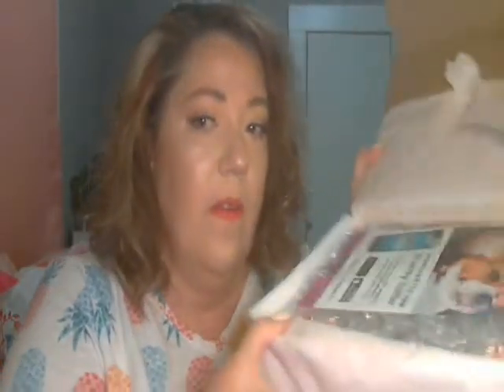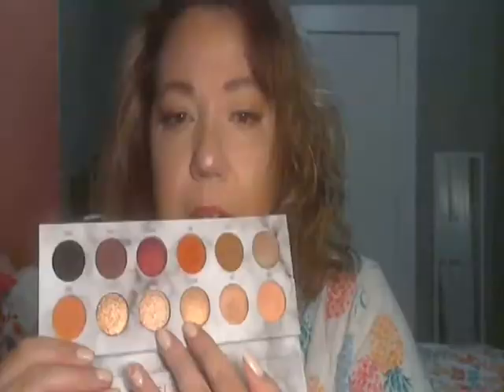Bunny Beauty Box l Unboxing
Join me for the unboxing of my very first Bunny Beauty Box! Bunny Beauty Box is a monthly subscription box that delivers 4-6 full size products that are cruelty free and vegan for $34.95/month.